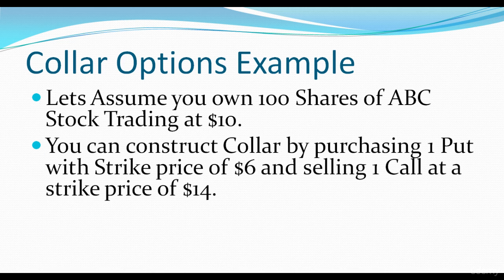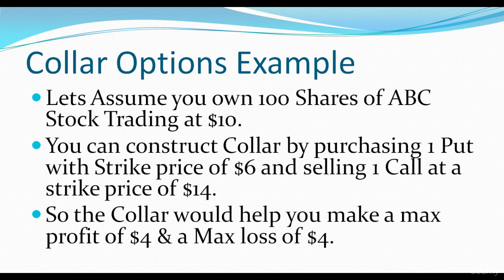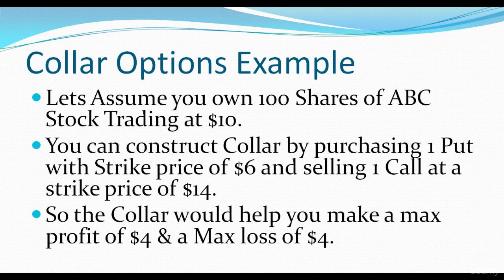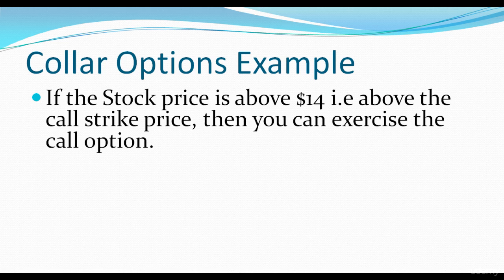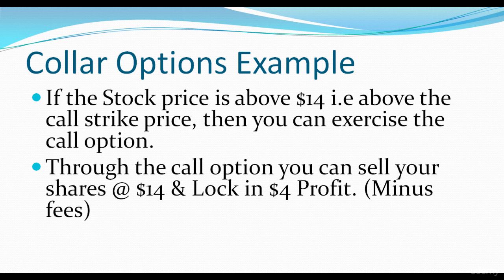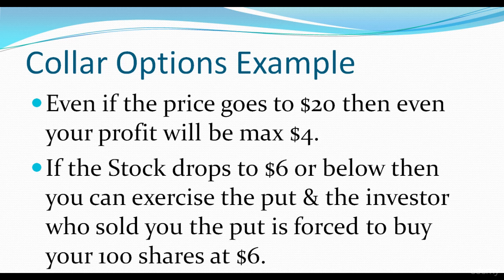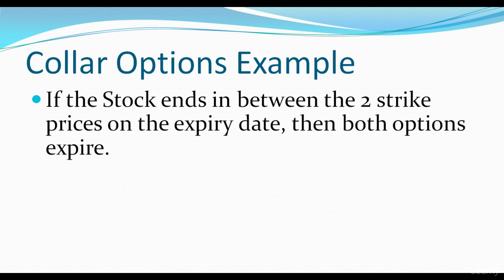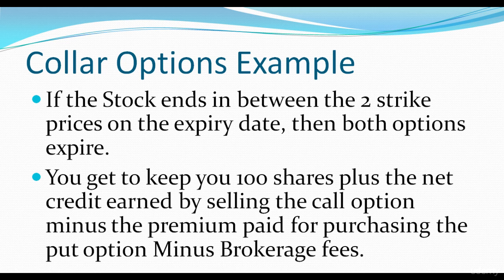Collar Options Trading Example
A collar, commonly known as a hedge wrapper, is an options strategy implemented to protect against large losses, but it also limits large gains. An investor creates a collar position by purchasing an out-of-the-money put option while simultaneously writing an out-of-the-money call option. The put protects the trader in case the price of the stock drops